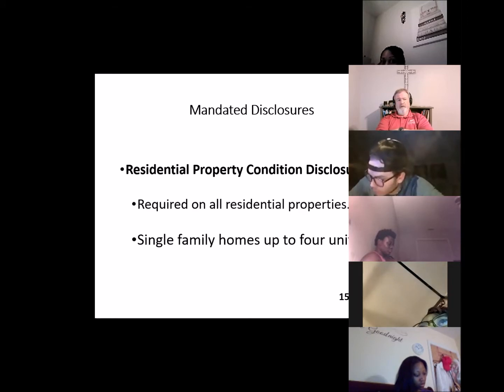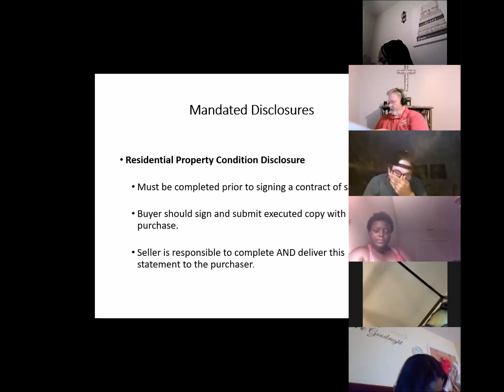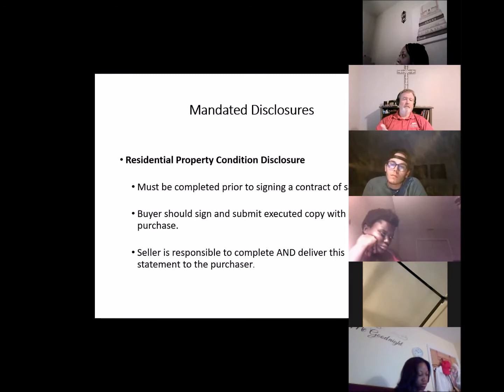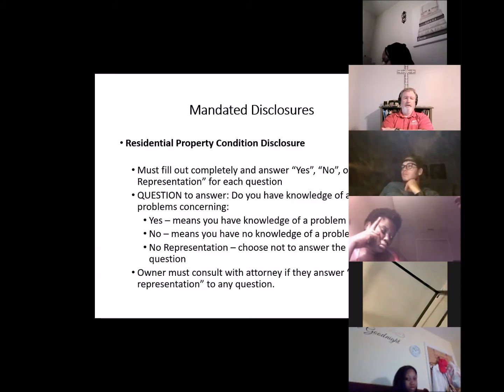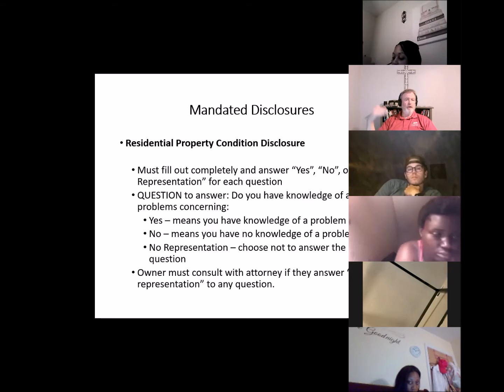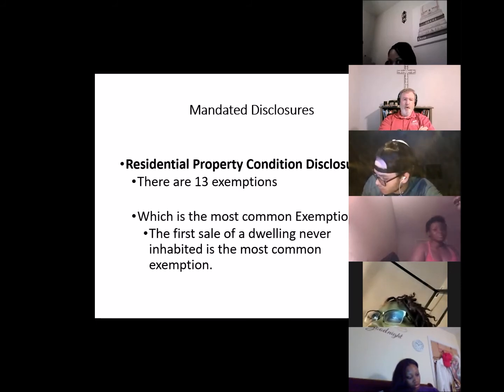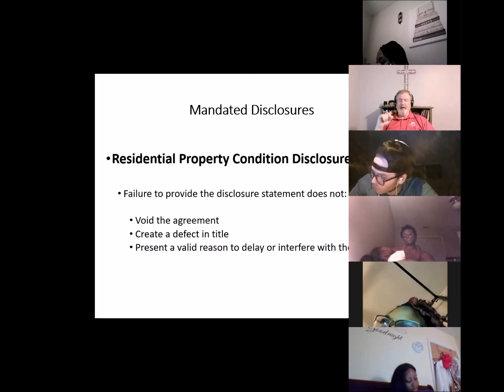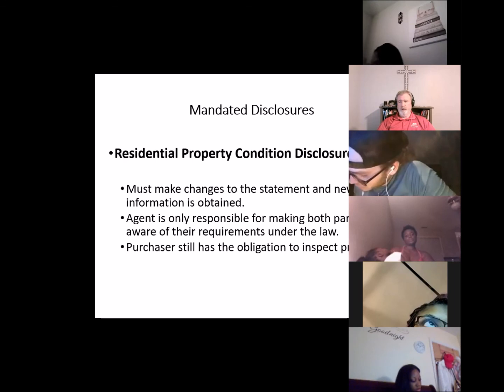Property Condition Disclosure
Discussion on disclosure requirement from Real Estate Agents concerning the Residential Property Condition Disclosure.